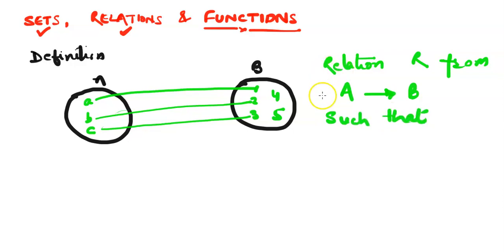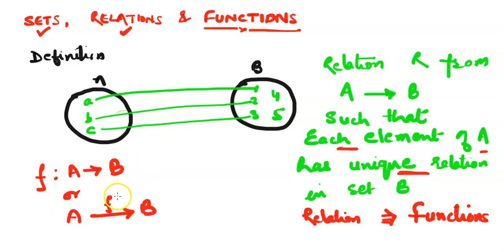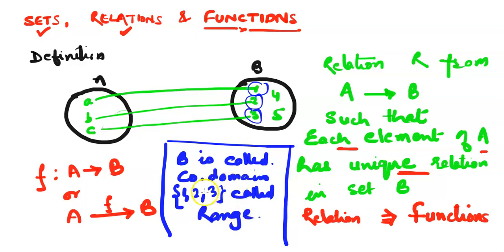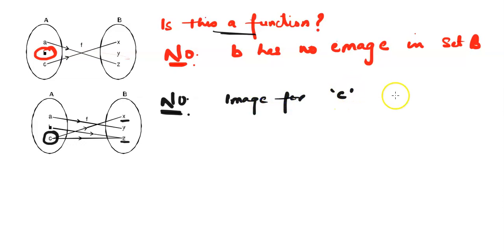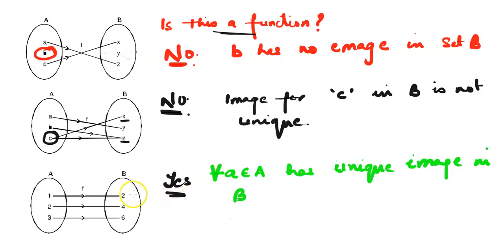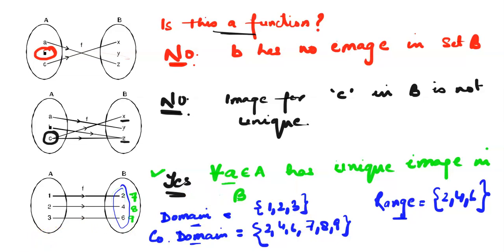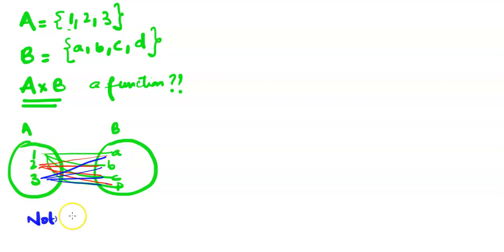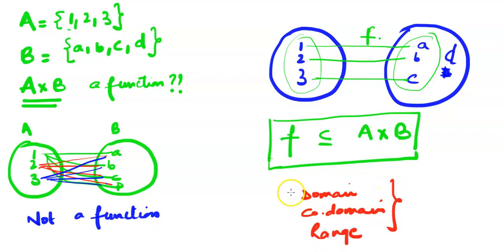1.30 Functions Definition